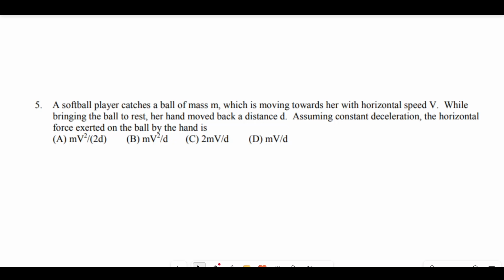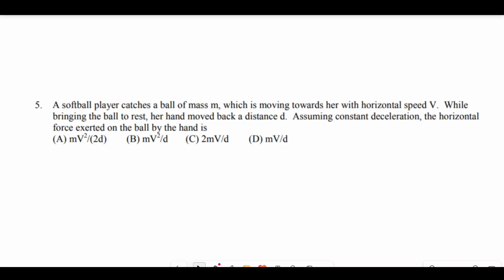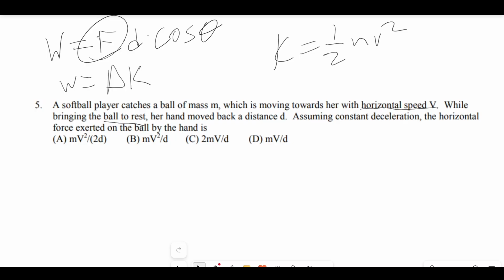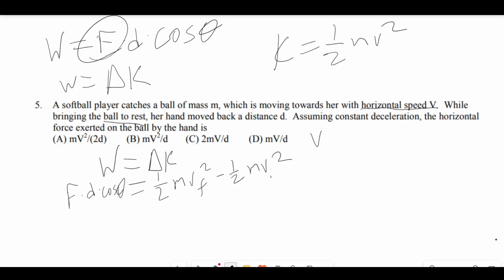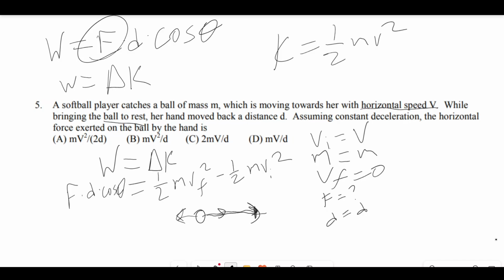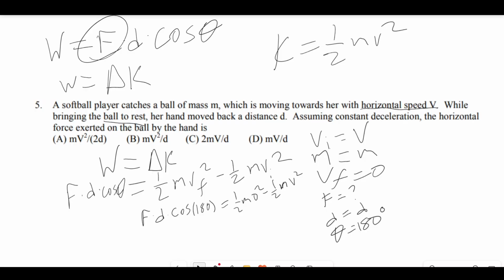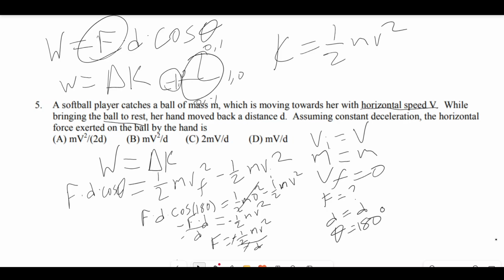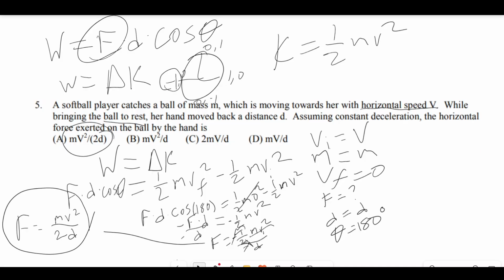AP Physics 1 Unit 3: Work, Energy, and Power Practice Problem Walkthrough #4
Here is a quick walkthrough of a physics work and energy practice problem.